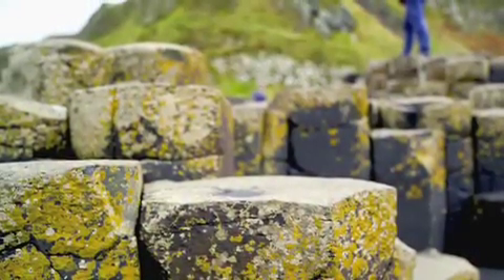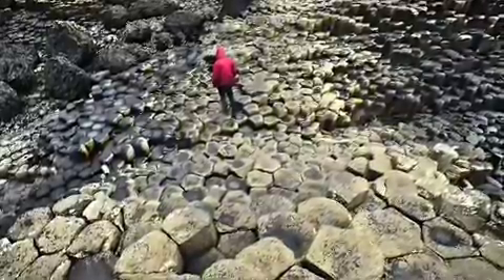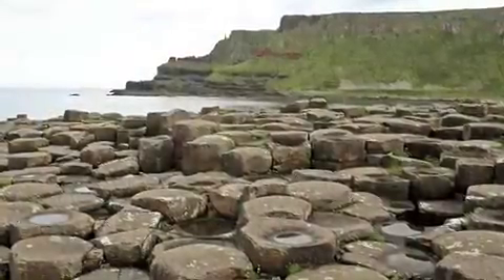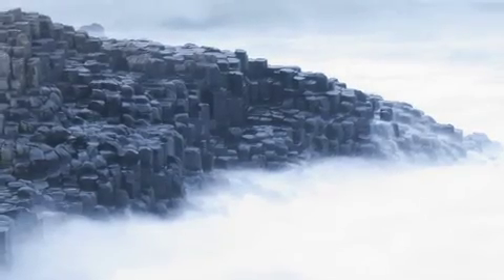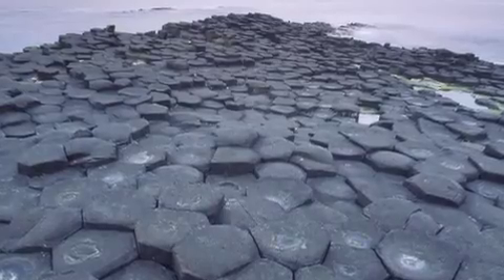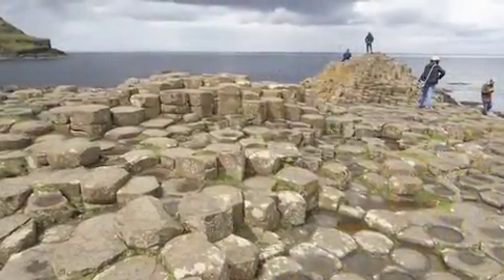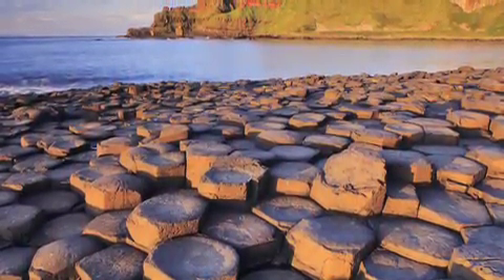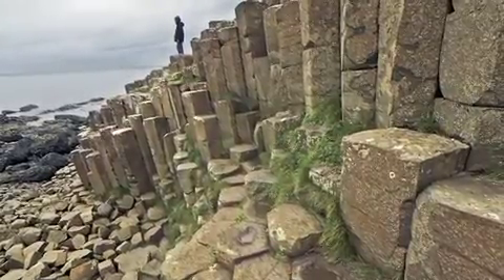The Coolest Stuff On The Planet: Taking a Hike to the Giant's Causeway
In this episode, Matt and Rachel explore the history and formation of the Giant's Causeway, a large series of basalt columns that stretches along the coast of Northern Ireland and into the sea. Tune in and get a closer look